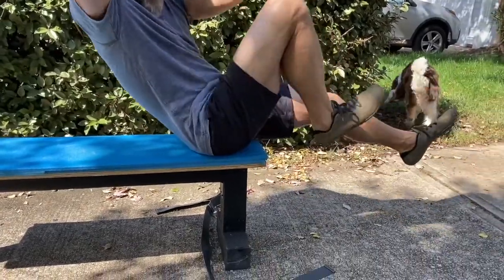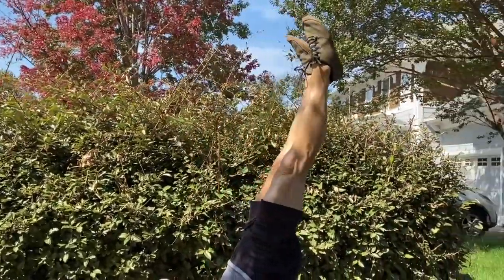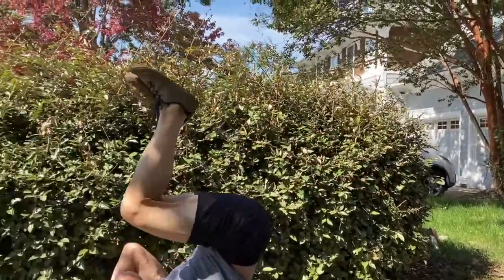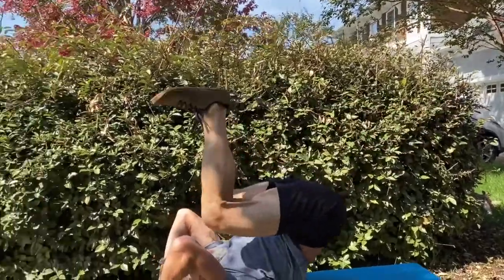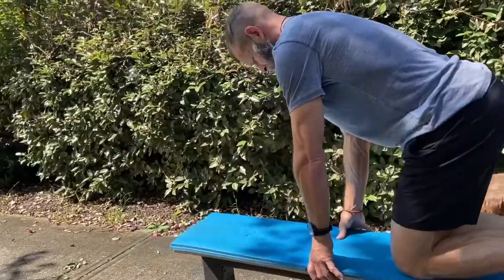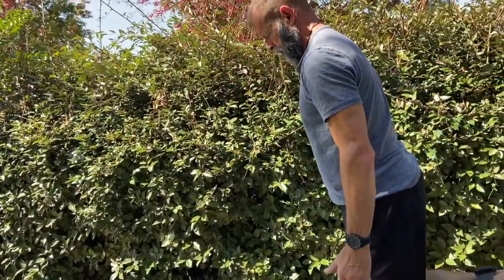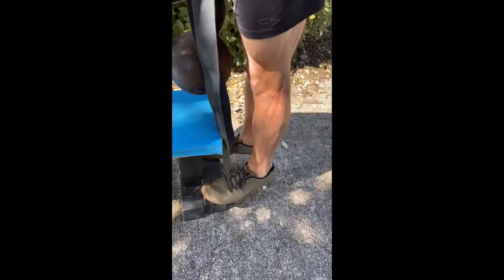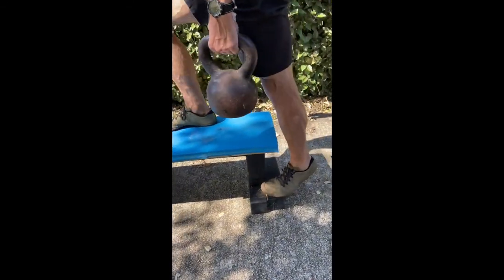Glute Ham and Calf Exercises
Demonstrating the versatility of my home-built bench to work the core and posterior chain.
The posterior chain is a rather lazy bunch. They would rather sit around on themselves all day and leave the heavy stuff to the toes, quads, knees and back. We can’t cut them any slack and they are the ones to complain the loudest when we are putting them to work. They are of  course the biggest and also the loudest.
You can view the video from DIY Dudes for their brilliant and well laid out bench so you can make one for yourself
I use a Crossover Symmetry strap but most any adjustable and strong strap can be used.
Video credit: Liam Ashton
For more articles and information on nutrition and fitness please visit my